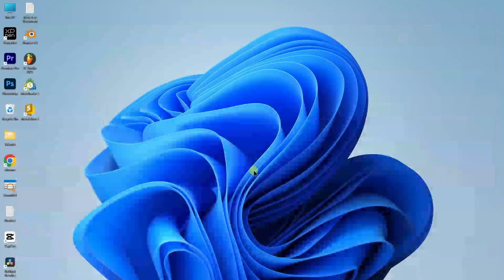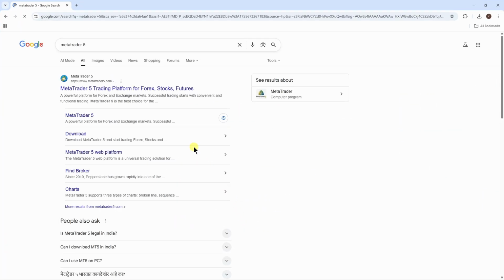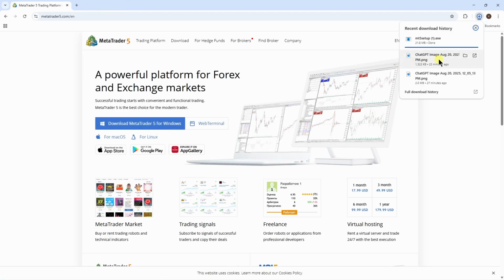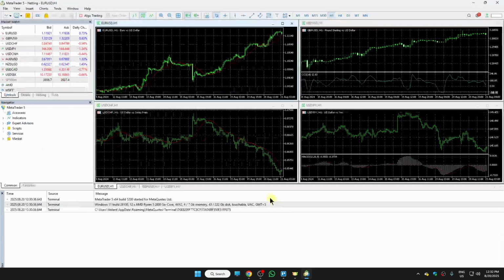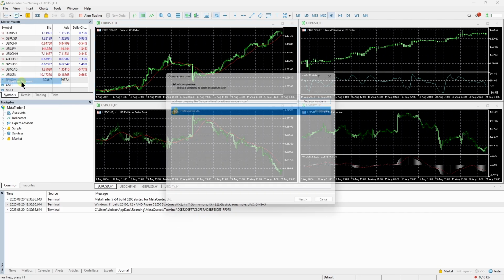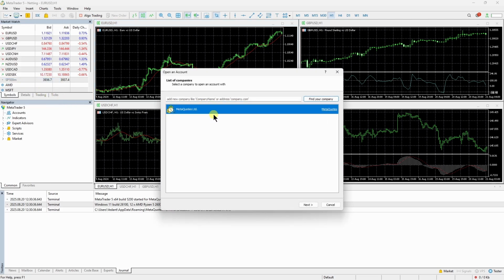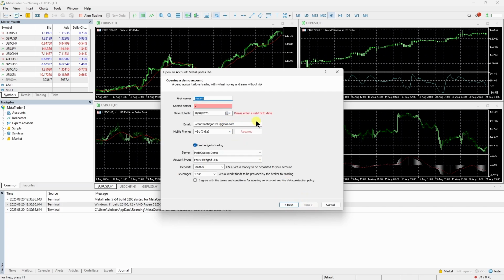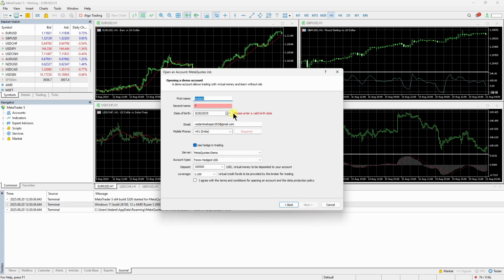How to Open Demo Account in MetaTrader 5 on Laptop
In this video, I show you how to open demo account in metatrader 5 on laptop. Did this video help? Thanks!